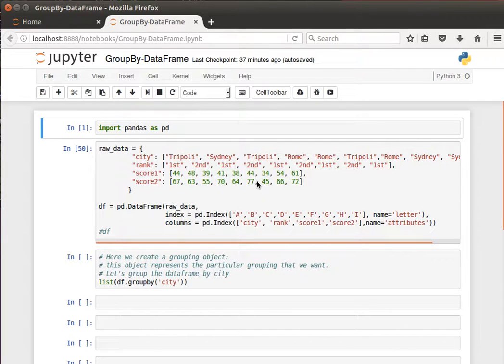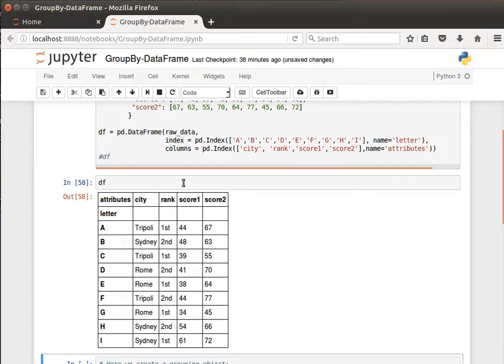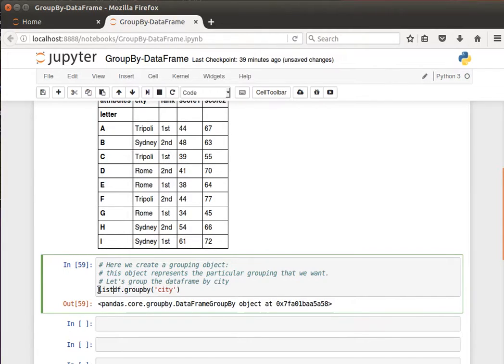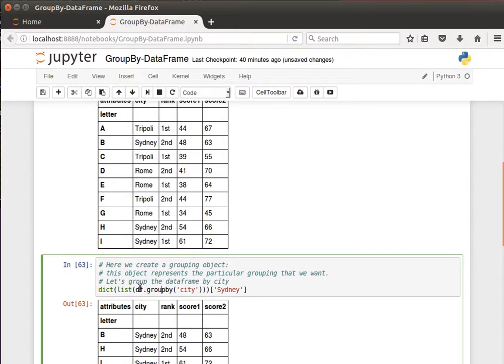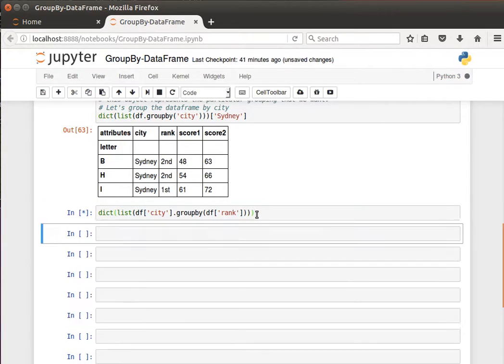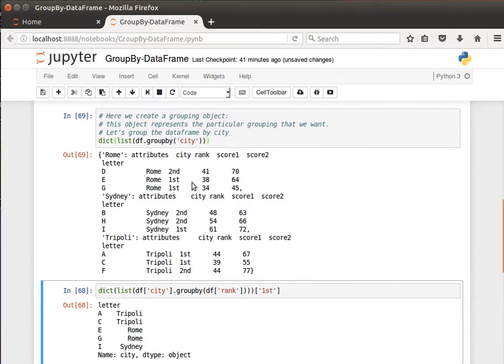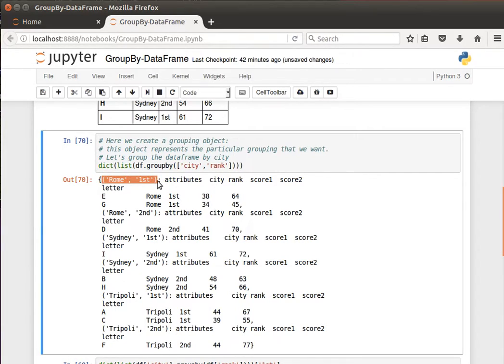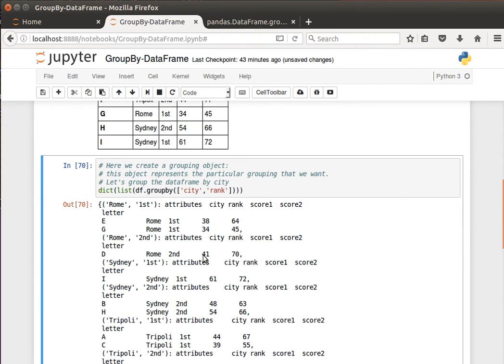32- Pandas DataFrames: GroupBy